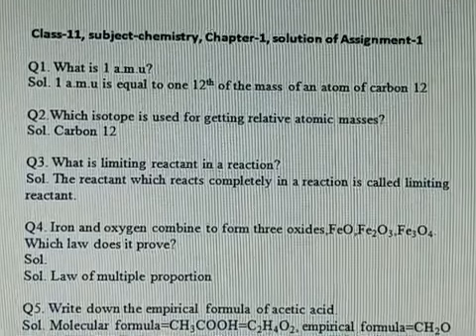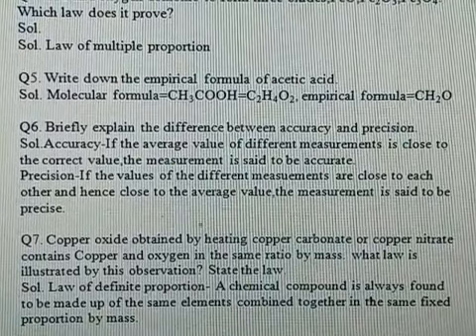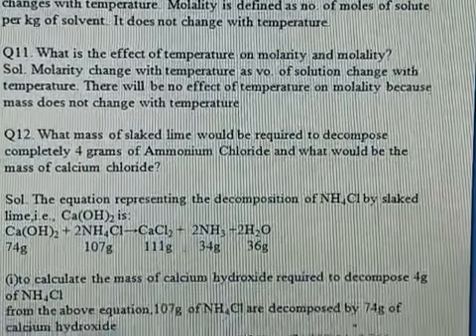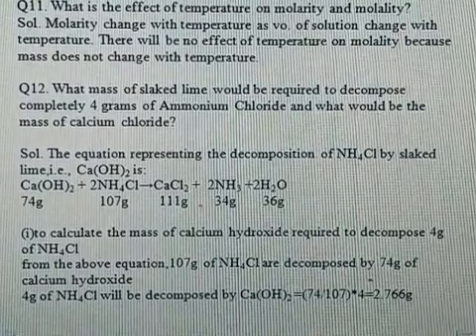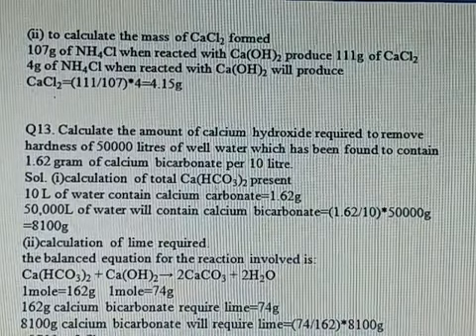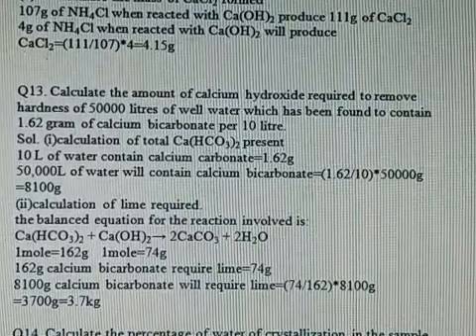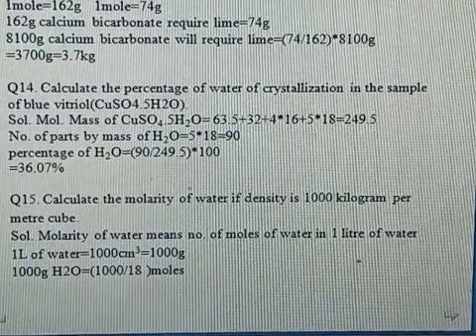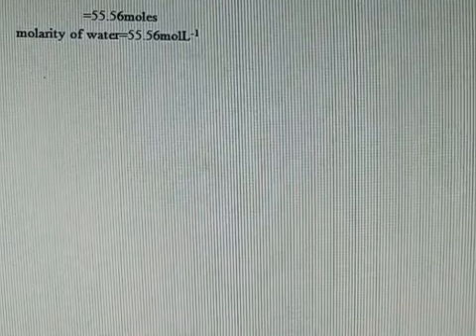Class 11th, Chemistry, Ch-1, Solution of assignment-1, ()